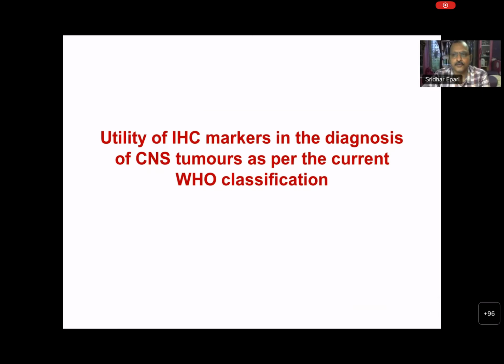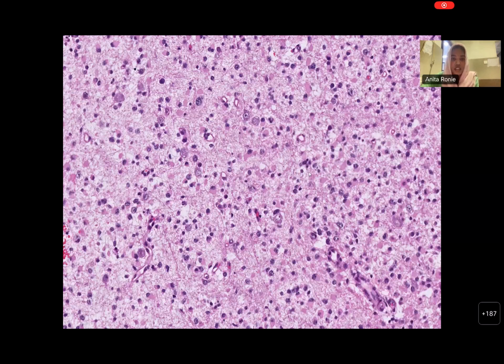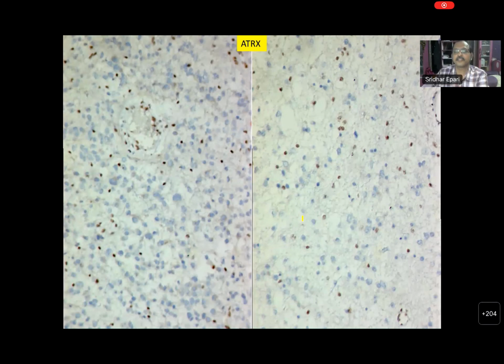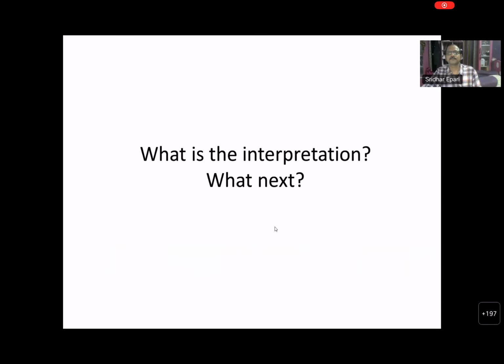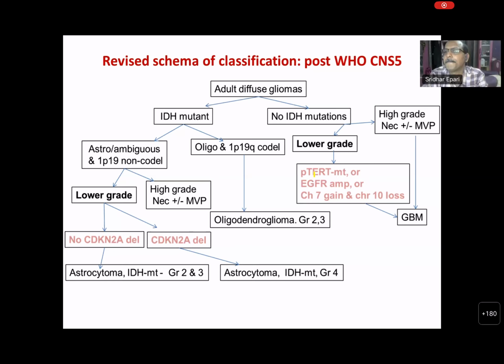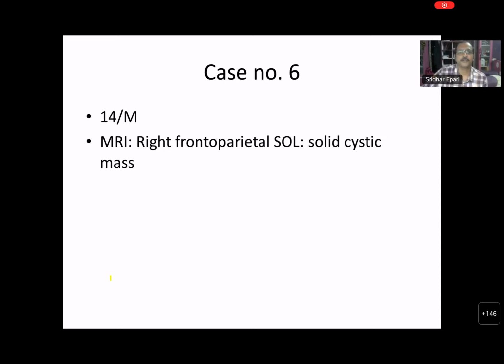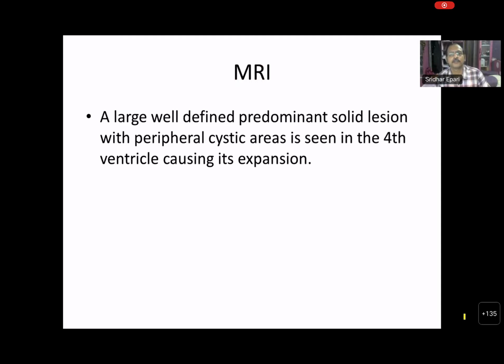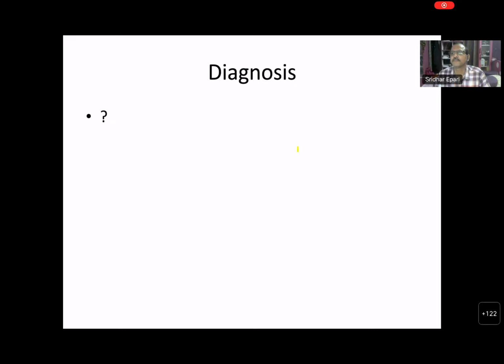CNS TUMOR ADULT